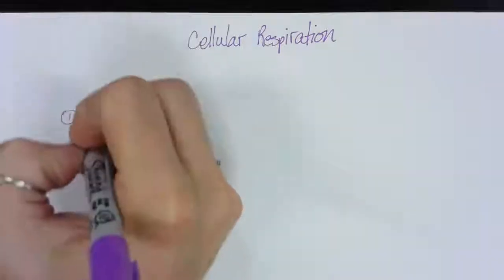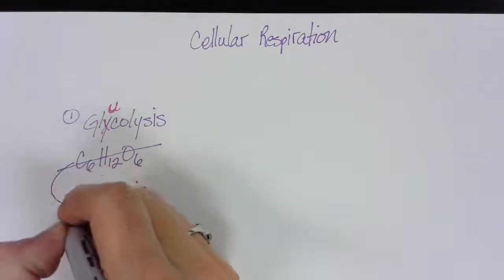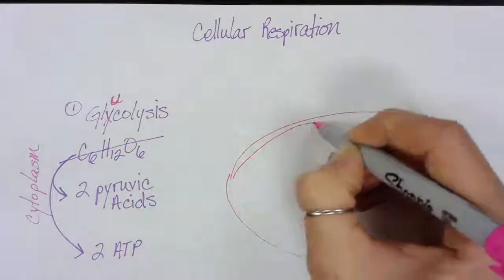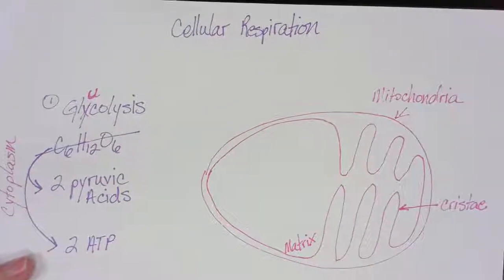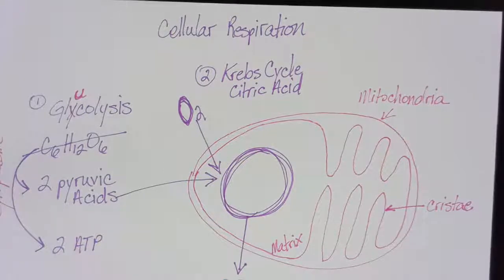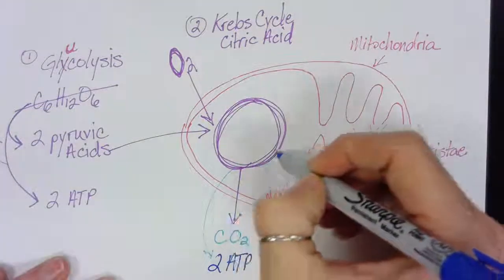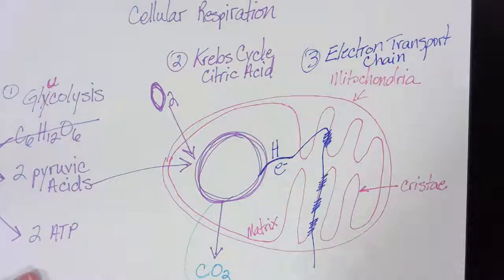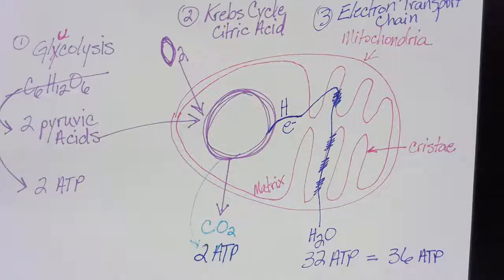MB Cell respiration